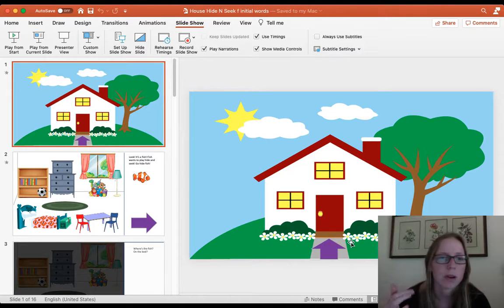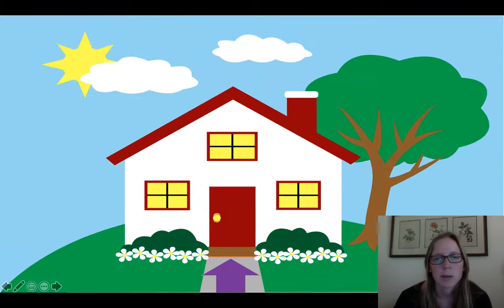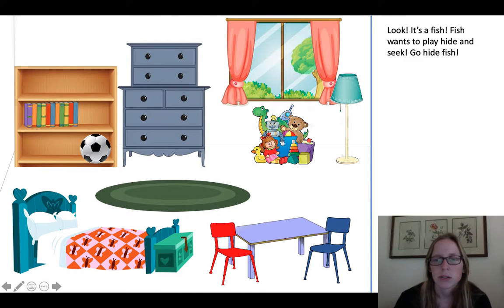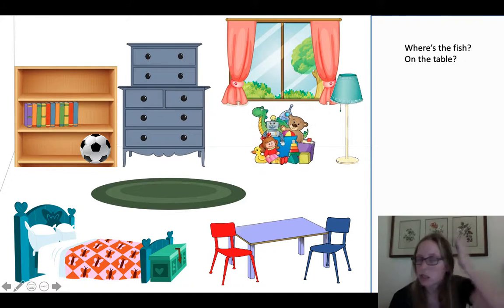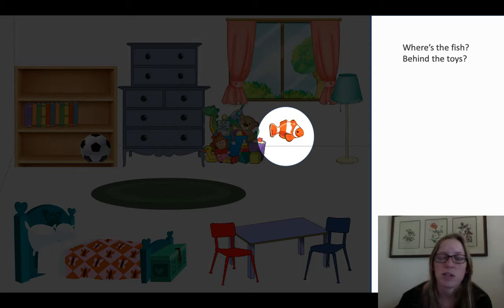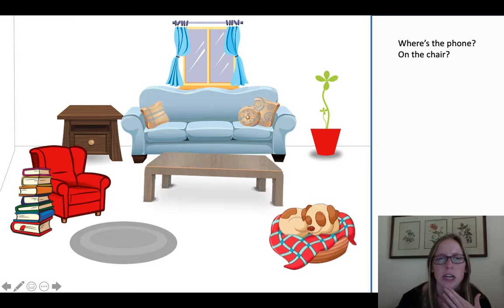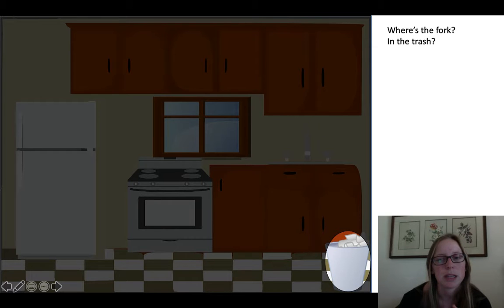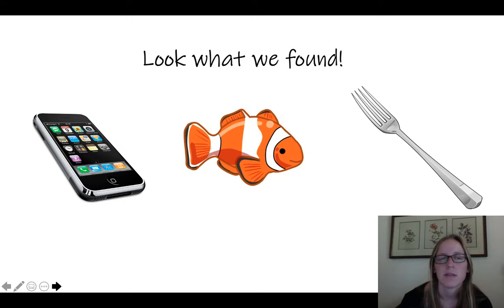F Initial Hide n Seek Powerpoint Video